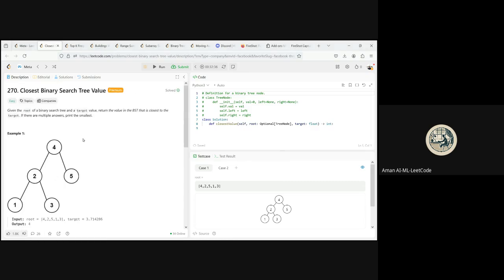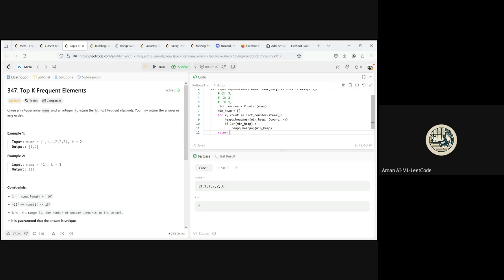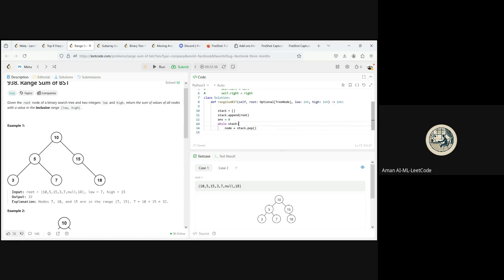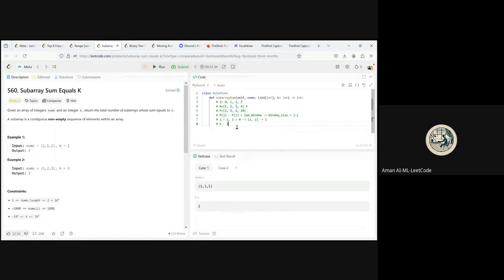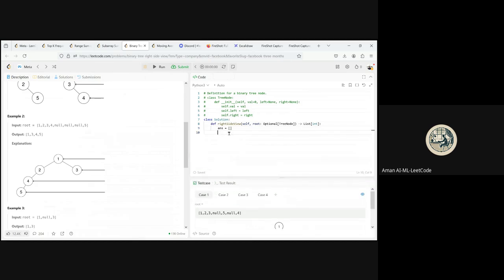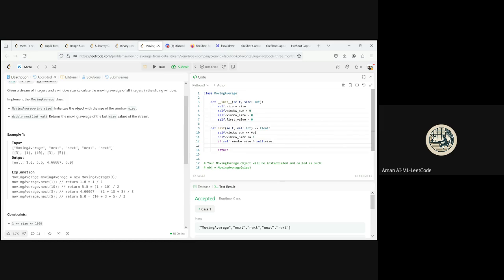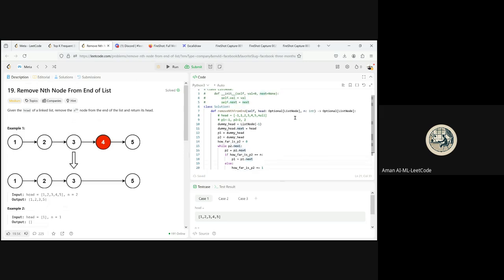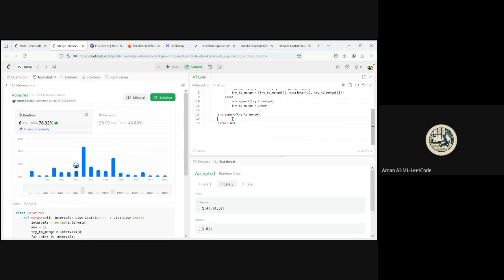19th Jan 2025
**LeetCode Sprint 1**

:date: **Date & Time**: **From 14th Jan to 27th Jan, 9:30 AM to 11:00 AM IST**
:1234: **LeetCode Problems**: 4-5 Medium to Hard-level questions
:books: **Agenda**: Fast-paced, interactive problem solving